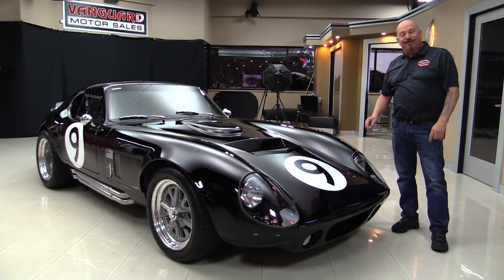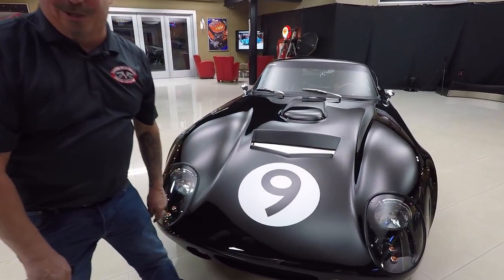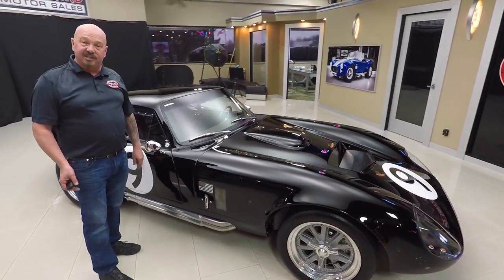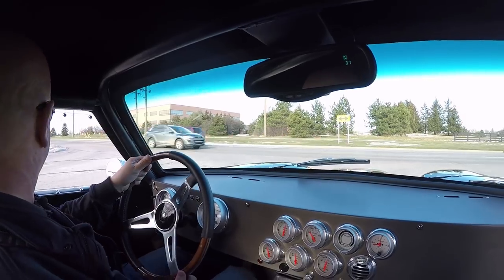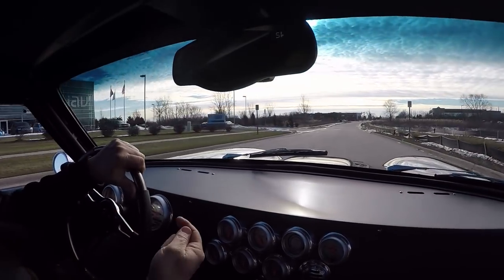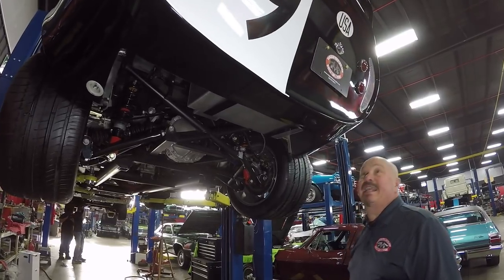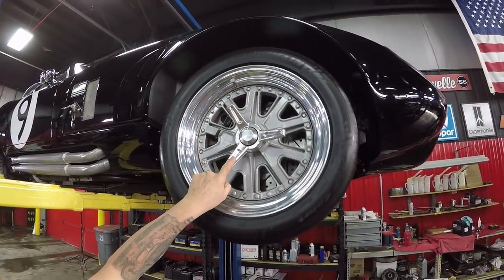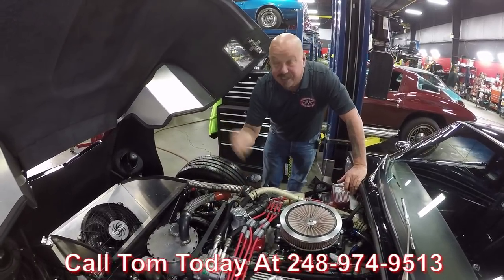1965 Shelby Daytona For Sale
1965 Shelby Daytona Coupe by Factory Five

VIN: FFR4792CP

Check out this beautiful 1965 Shelby Daytona Coupe by Factory Five. This Daytona Coupe was built with no expense spared using all new parts. Under the hood sits a Ford 427ci Stroker V8 w/ Dry Sump Oil System built by Roland Motorsports producing a wicked 592hp and 550tq, connected to a Tremec T56 6-Speed Manual Transmission. Suspension is controlled by Koni adjustable coilovers on all 4 corners. Keep cool in the summer with A/C that blows ice cold. There has also been Dynomat sound Deadening added to keep road noise to a minimum, but you will still hear that V8 play the sound we all love. The interior of this Daytona is all black and in immaculate condition outfitted with Kirkey Racing custom vinyl touring seats. All of the parts used in this build were brand new!

to see over 100 HD photos and our in-depth video for this 1965 Shelby Daytona Coupe Factory Five and over 200 other classics!

Mechanics:
Ford 427ci Stroker V8
- 351 Windsor Based Engine
Engine # RDISN965
Ford Racing Aluminum Heads
- Part #: M 6049 Z304
- 63 Cc Chamber
- 204 Cc Intake Runner
- 85 Cc
Quick Fuel 4 Barrel
- Electric Choke
- Billet Body Carb
Tremec T56 6 Speed Manual
Independent 8.8 Ford
- Ratio: 3.73:1
- Posi
Brakes:
Front - Disc
Rear - Disc
Exhaust:
Side Pipes
Glasspack Style
Wheels and Tires
Front Wheels: Three- Piece 17”
Rear Wheels: Three- Piece 17”
Front Tires: GTO 40 Knockoffs 275/40ZR17
Rear Tires: GTO 40 Knockoffs 335/35ZR17

Underneath:
- Tubular Suspension
- Parking Brake Hooked Up
- Explosion Proof Blanket
- Dry Sump Motor
- Aluminum Oil Pan
- Adjustable Upper Control Arms
- Cross Flow
- Aluminum Radiator

Body:
- Head Light Covers in Good Shape
- Jet Coated Side Pipes
- Doors Poppers Operate Nicely
- Door Jams are Clean
- Glass Hatch
- Trunk Opens Nicely
- Nascar Style Fuel Fill

Interior:
- Door Panel looks Great
- Gauges in Great Condition
- Kirkey Racing Seats
- 4 Point Harness
- Carpet is Amazing
- Wood Steering Wheel in Great Shape
- Leather Grip in Good Shape
- Roll Bars are Nice
- Air Conditioning